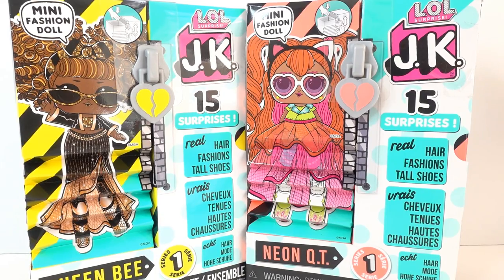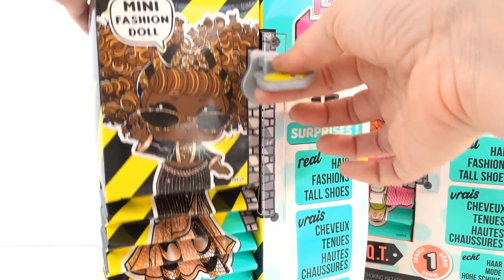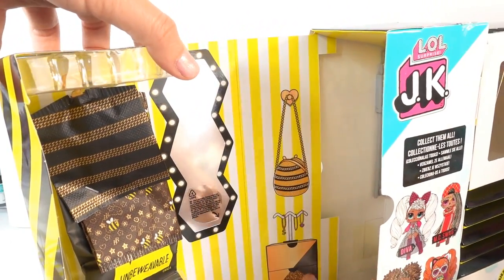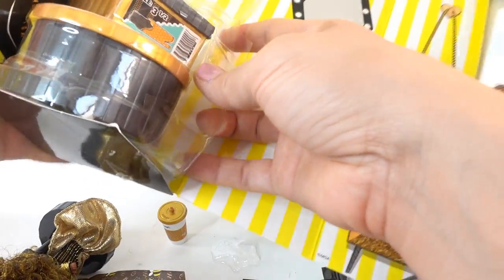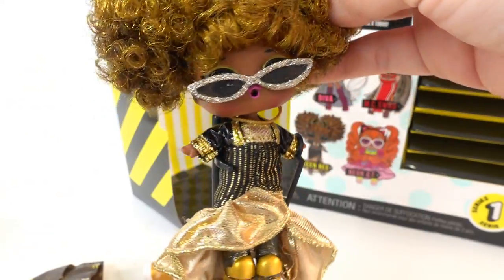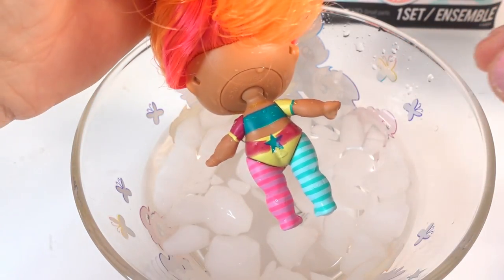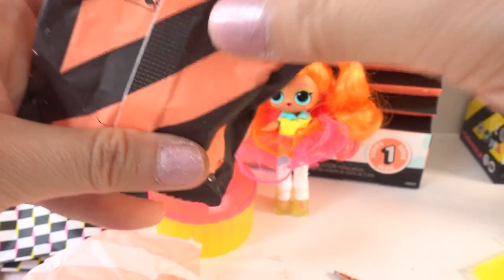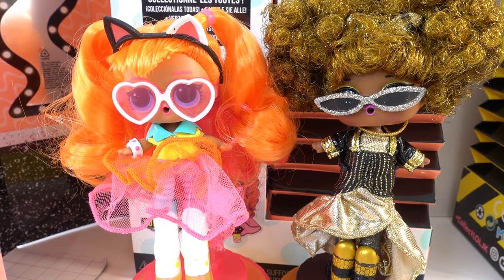New LOL Surprise Mini Fashion Dolls Queen Bee and Neon QT Unboxing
Today we are unboxing and reviewing two brand new LOL Surprise Mini Fashion Dolls. These dolls are the size of the original LOL Surprise dolls however they have real brushable hair and with the help of platform shoes, they grow to mini fashion doll size! We have Queen Bee and Neon QT from series 1. Who is your favorite?

DIY Custom Supplies